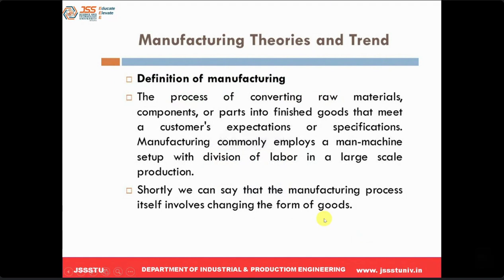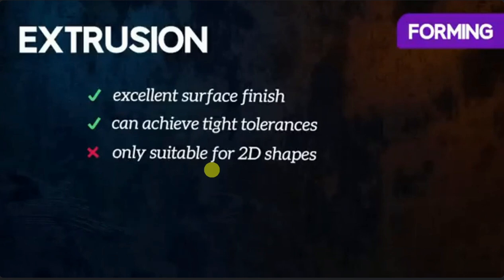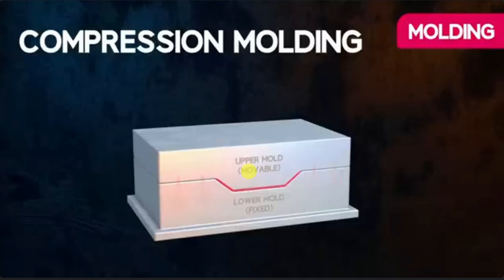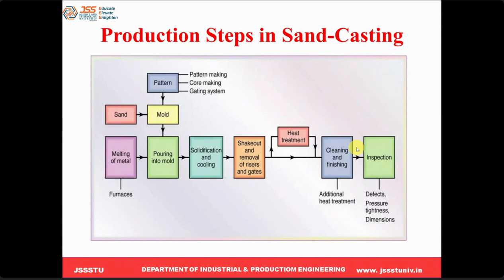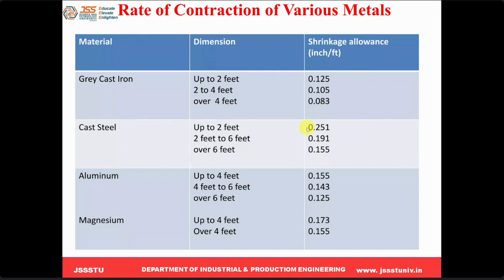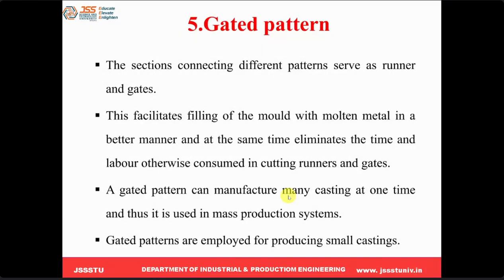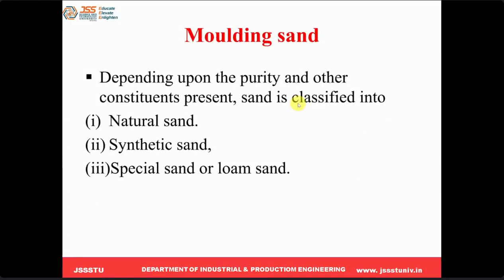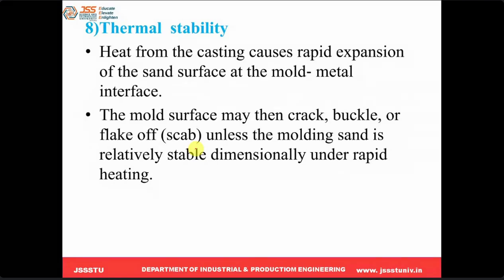Basic manufacturing!Basic_concepts_of_Casting_Process_lecture_Video_1